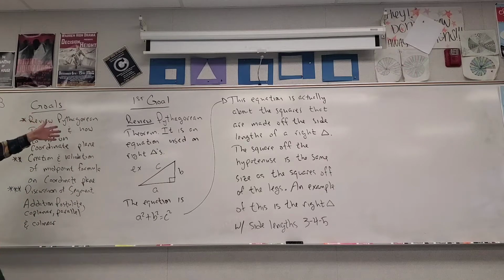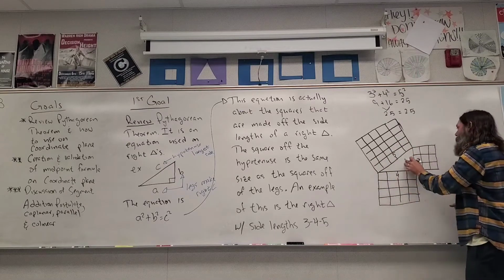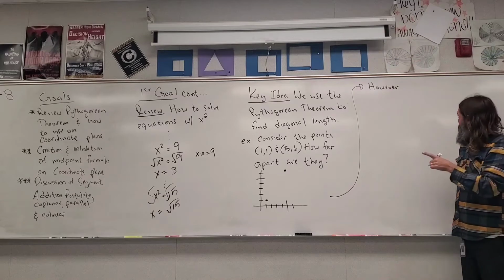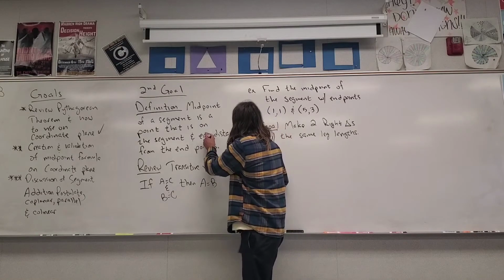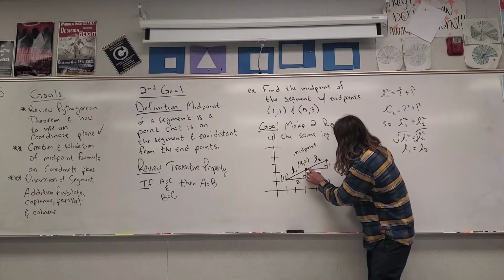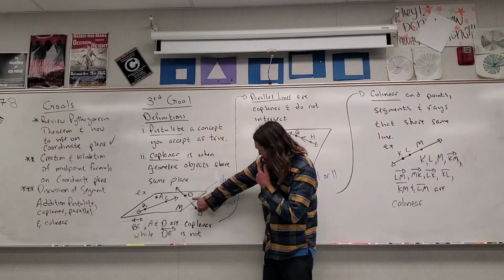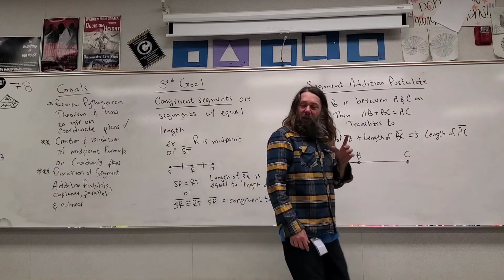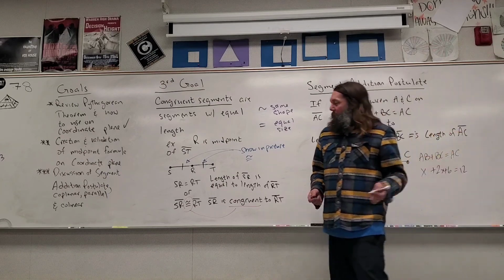Intro & Review of Geometry Basics or Honors Integrated 1 16.1 Lesson Part 2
Review Pythagorean Theorem and how to use on the coordinate plane.  Creation and validation of midpoint using the Transitive Property.   Defining postulate,  coplanar, parallel,  colinear,  congruent segments and segment addition postulate.